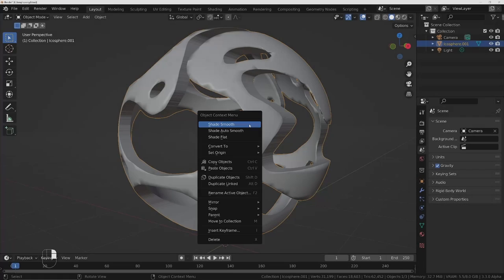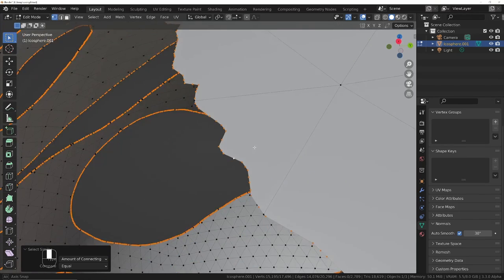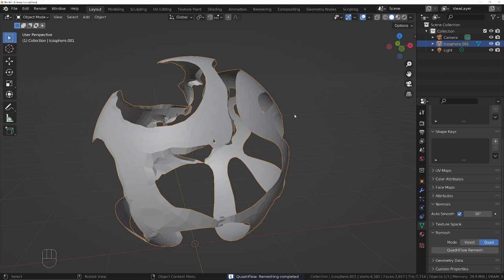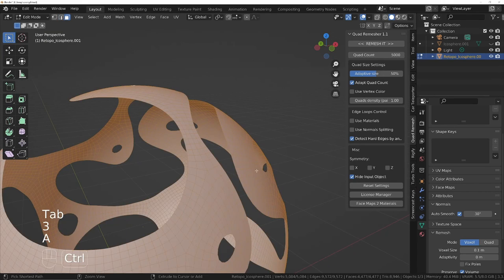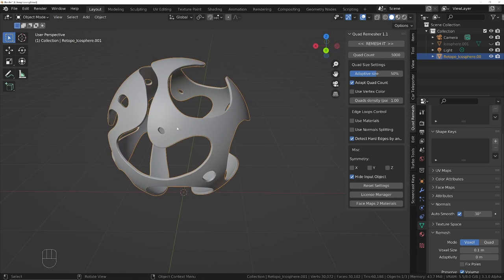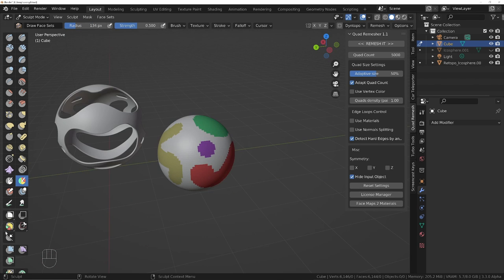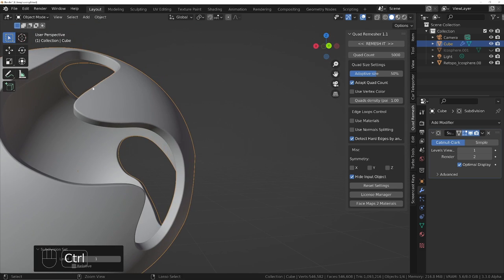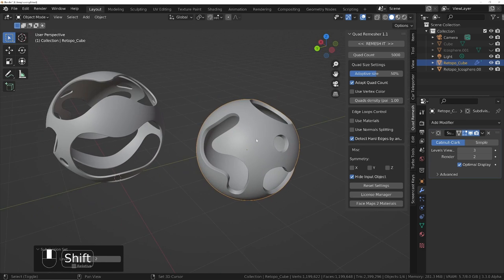How to fix and avoid broken geometry in Blender.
How to Fix Broken Geometry in Blender!